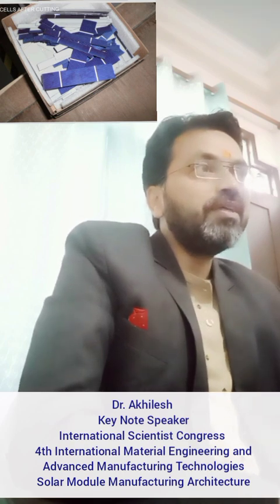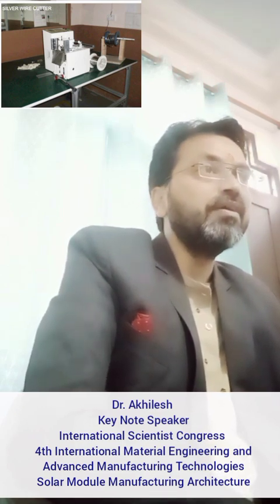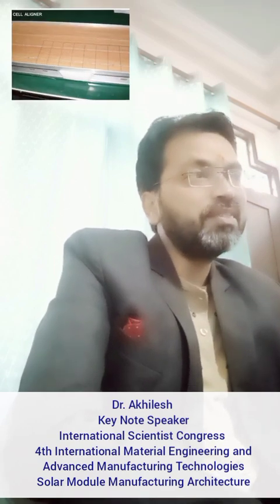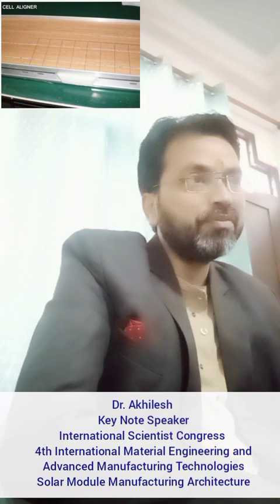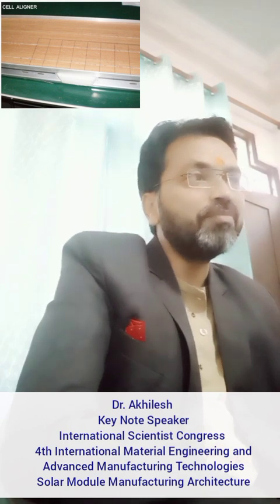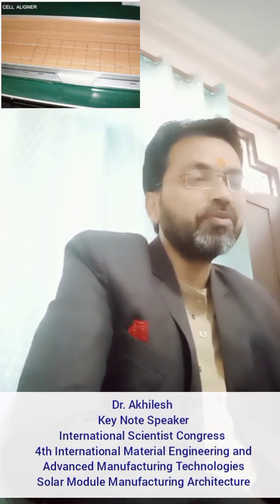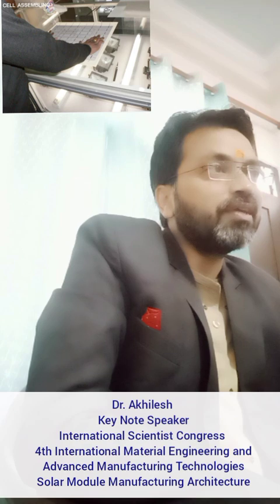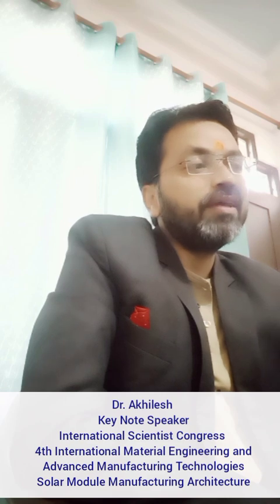International Scientist Conference, 4th International Material Engineering & Advance Manufacturing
Dr. Akhilesh
Chairman ASRDEEP GROUP

Topic : Solar Module Manufacturing Architecture

Key Note Speaker, 4th International Material Engineering and Advance Manufacturing